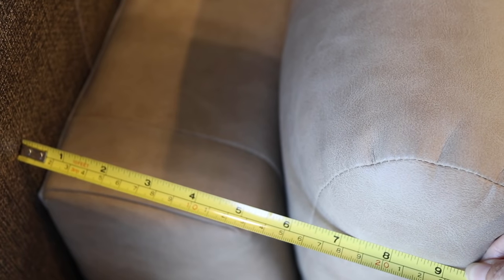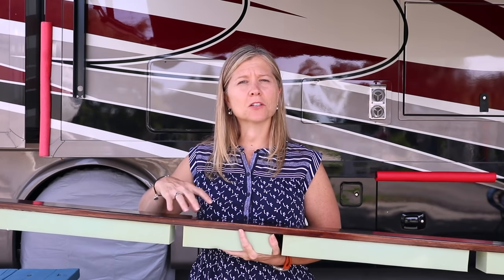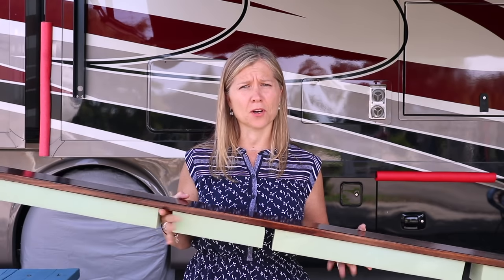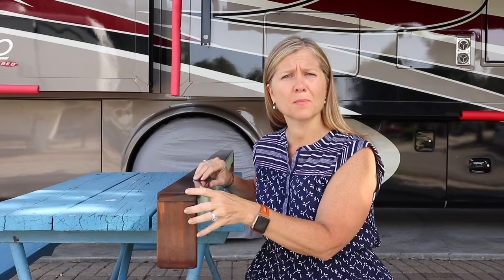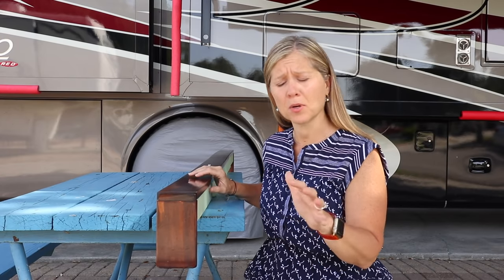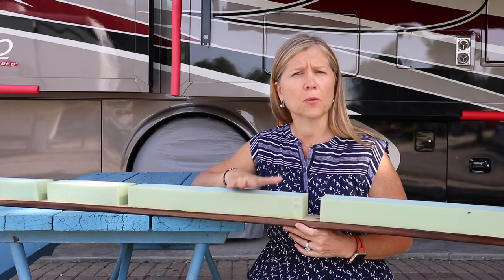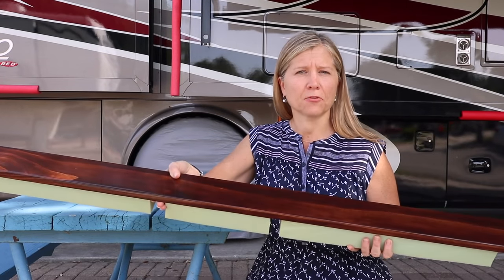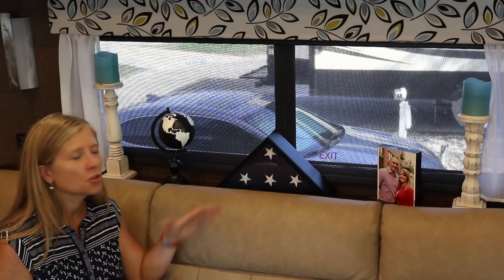RV DIY Table Ideas (USE WASTED SPACE) Full Time RV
RV DIY Table Ideas (USE WASTED SPACE) Full Time RV:  organization and decoration of your RV can take some time.  One of my favorites is the RV DIY table I built behind our couch.  Check out this easy build that you can add to your RV.  It's perfect for full time RVer and occasional RVers.

GO NAVY